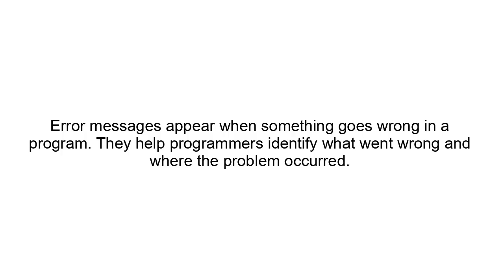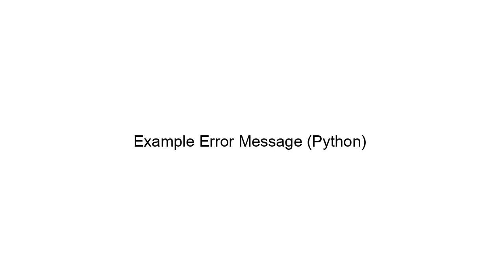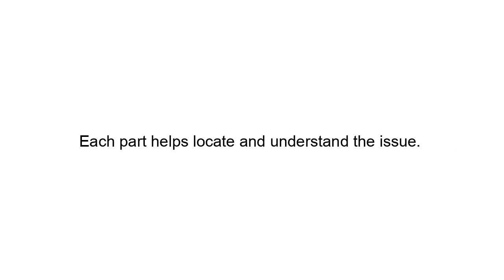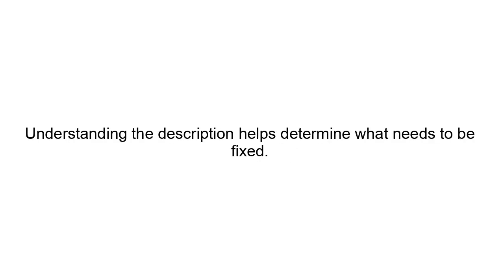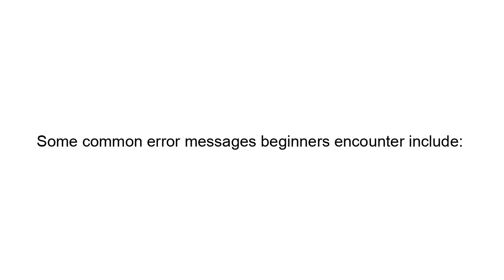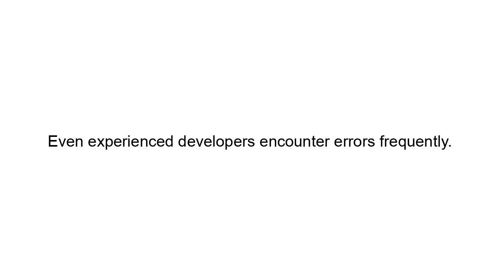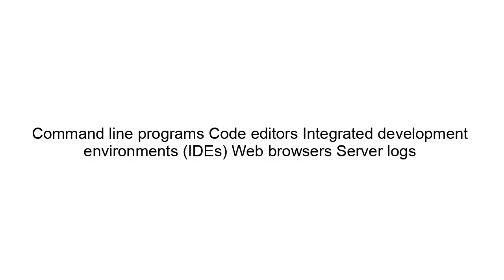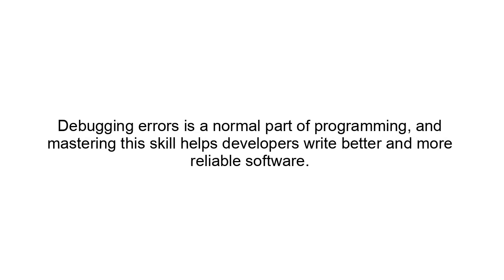How to Read Programming Error Messages | Beginner Debugging Guide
In this beginner-friendly lesson, we explain how to read and understand programming error messages.

Many beginners struggle with debugging because they do not know how to interpret error messages.

In this video, you will learn:

• What error messages are
• How to identify error types
• How to find the line where the error occurred
• How to read stack traces
• How to fix programming errors step by step

Learning how to read error messages is one of the most important skills for becoming a better programmer.